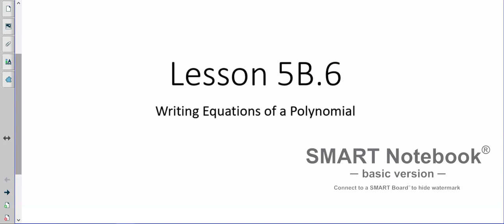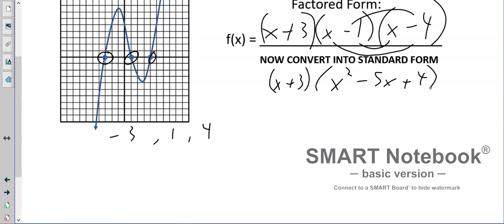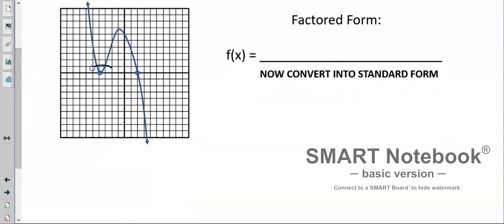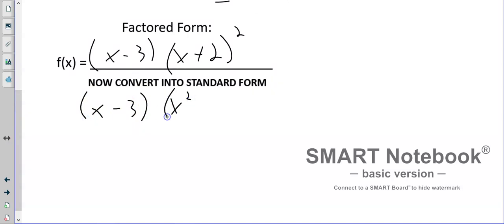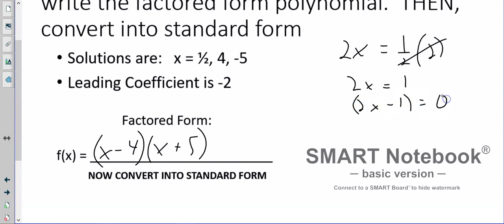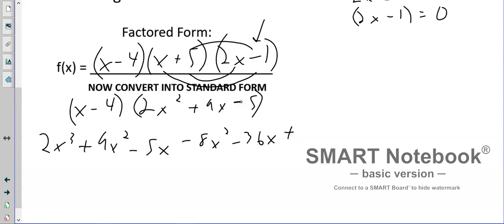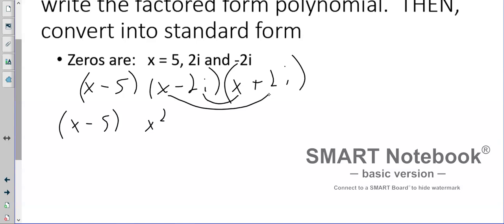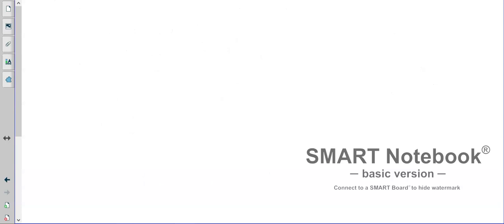alg 2 b ch 5 day 6